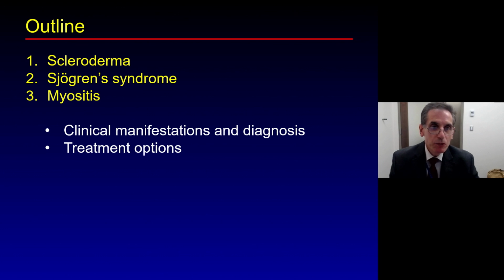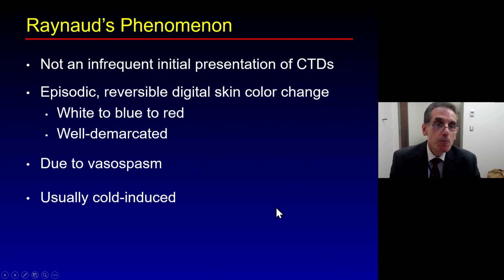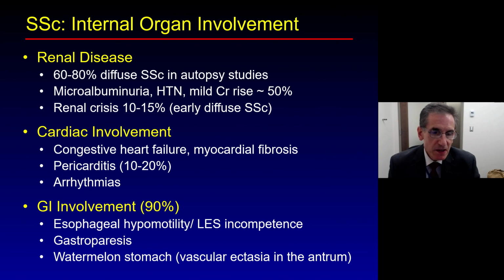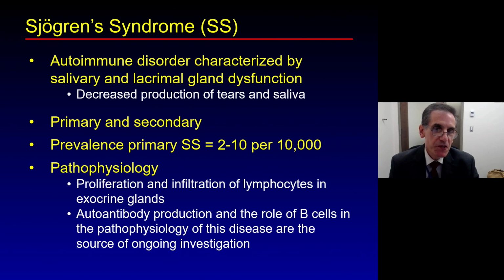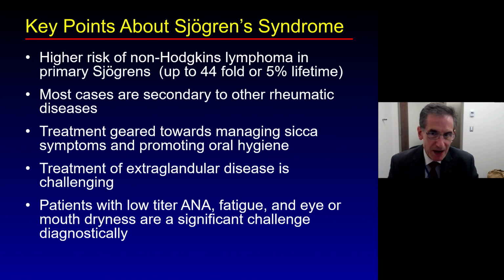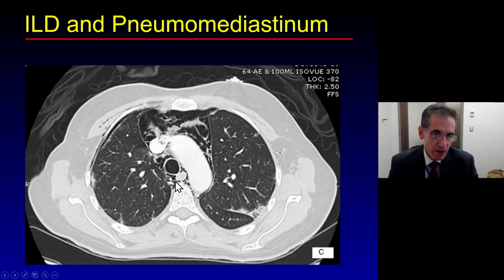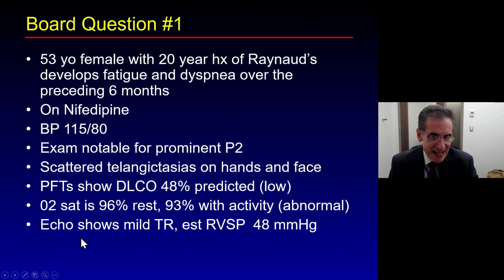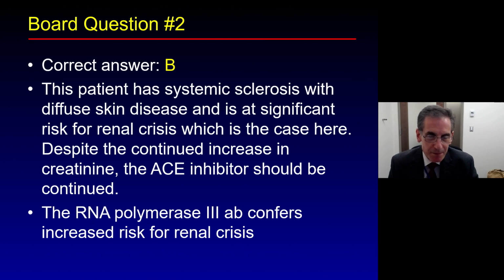150 Scleroderma Sjogren s Myositis | Harvard of internal jony teo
150  Scleroderma Sjogren s Myositis | Harvard of internal jony teo